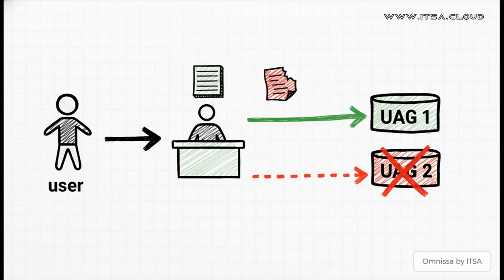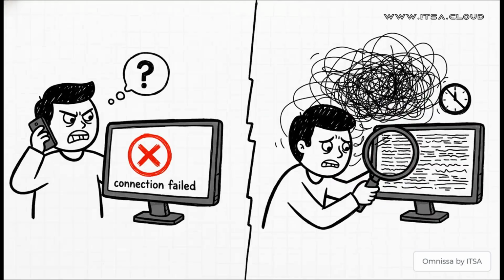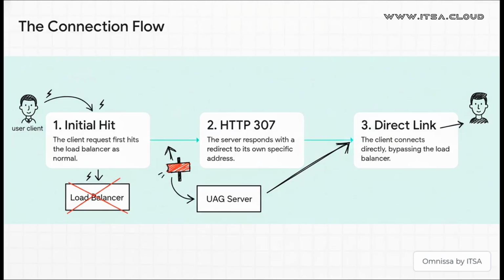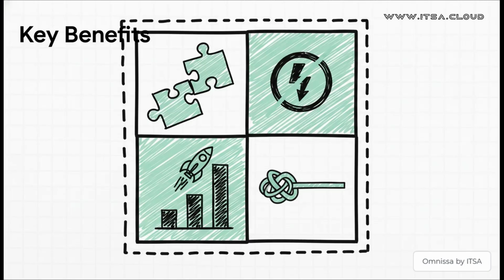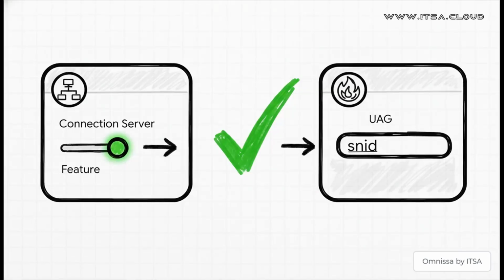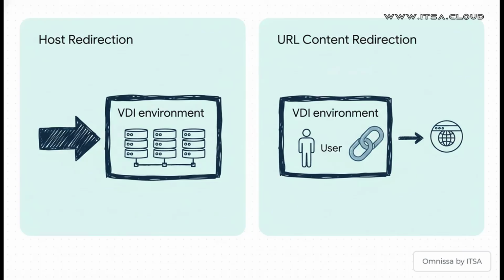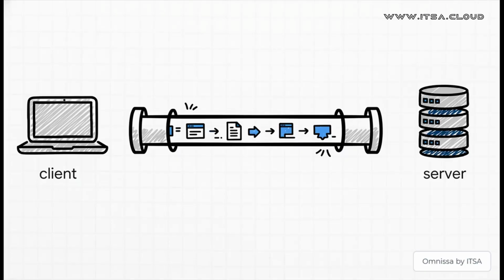VMware\Omnissa Horizon Host Redirection (HTTP/UAG/Connection Server).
Omnissa Horizon Host Redirection (specifically HTTP Host Redirection in UAG/Connection Server) is a feature, introduced in Horizon 8 version 2209, that improves load balancing by directing Horizon clients to connect directly to specific Unified Access Gateway (UAG) or Connection Server instances rather than relying on a continuous load balancer session. It minimizes misrouting issues, ensures better session affinity, and improves performance in complex multi-VIP environments by replacing the load balancer hostname with the specific server hostname via a HTTP 307 redirect.

|| Key Aspects of Host Redirection:
__Purpose: Simplifies load balancing by reducing reliance on sticky sessions, which can fail, causing connections to go to the wrong UAG.

__Mechanism: When a client hits the load balancer, the UAG/Connection Server responds with a redirect (HTTP 307) to its own specific address. The client then connects directly to that server for the duration of the session.

__Configuration: Configured within the Horizon Console under server settings for individual Connection Servers or via the snid setting on UAGs.

__Security & Requirements: Requires TCP port 80 to be enabled for the initial redirection in some scenarios.

|| This feature is particularly useful in preventing scenarios where a user's session is misrouted, resulting in a failed connection or a need to re-authenticate. It is not to be confused with "URL Content Redirection" (which handles browser link redirection) or "Scanner Redirection" (which handles peripheral redirection).